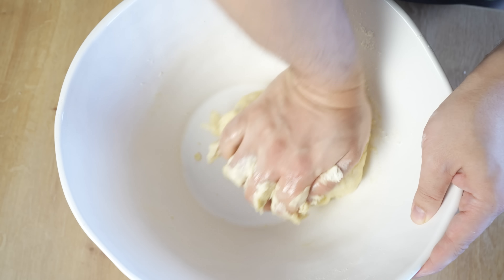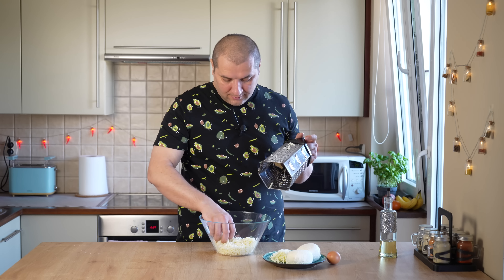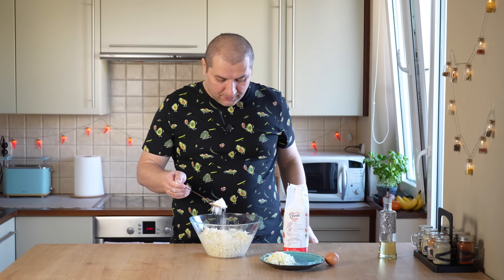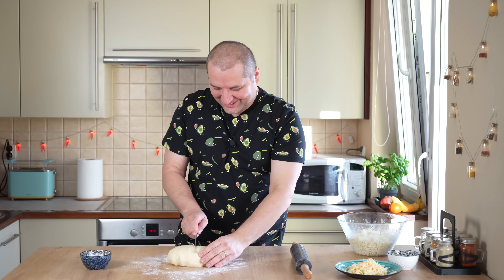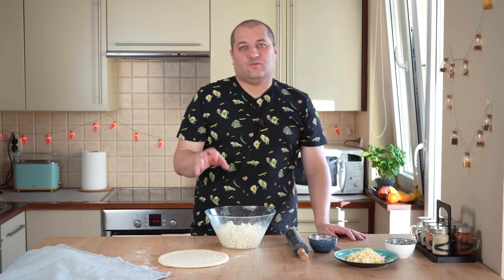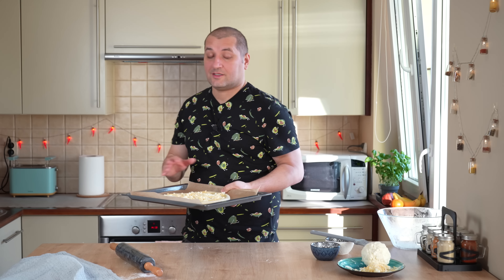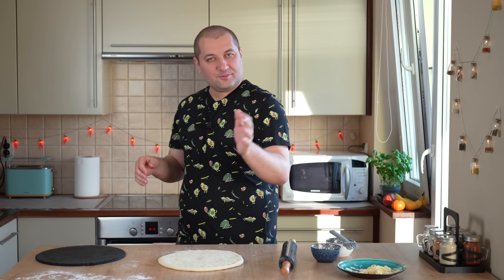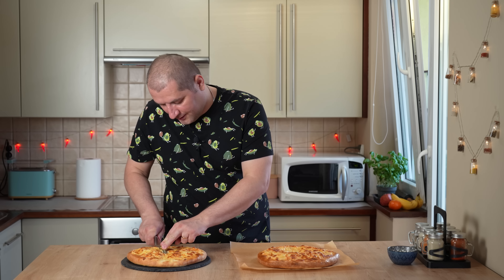Мегрельский хачапури - вкусный и простой рецепт.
Ингредиенты:
➊ Мука - 500 г
➋ Молоко - 300 мл
➌ Дрожжи - 5 г
➍ Сахар - 0,5 ч.л.
➎ Соль - 1 ч.л.
➏ Растительное масло - 3 ст.л.

Ингредиенты для начинки:
➊ Сулугуни - 350 г
➋ Имеретинский сыр - 350 г
➌ Мука - 1 ст.л.
➍ Соль - по необходимости
➎ Яйцо
00:00 - начало
00:50 - замешиваем тесто
03:34 - рекламадзе
04:22 - готовим начинку
07:47 - формируем хачапури
14:22 - дегустадзе